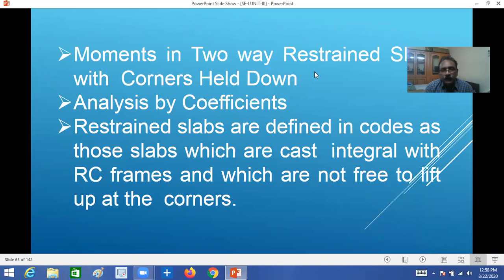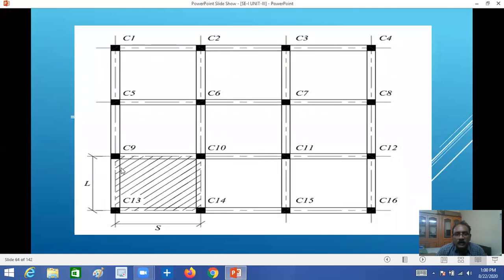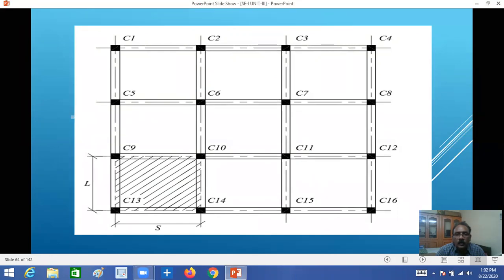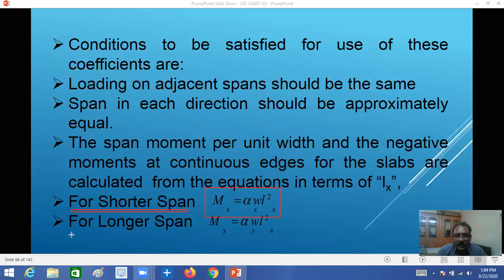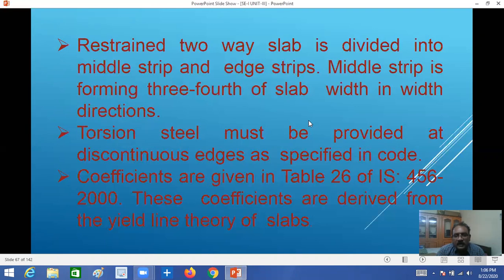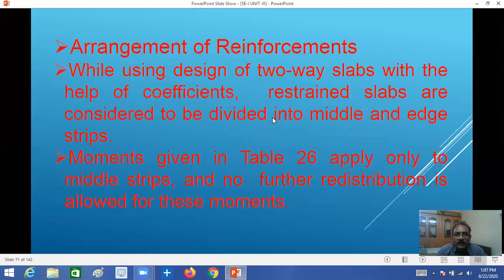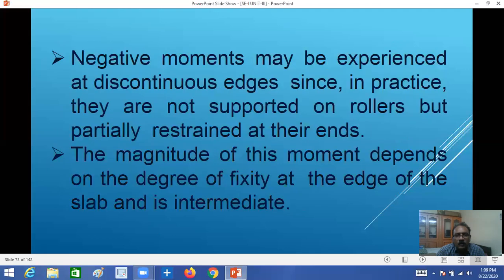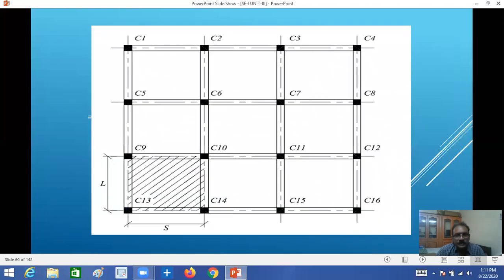SE -I UNIT- III LECTURE- 11